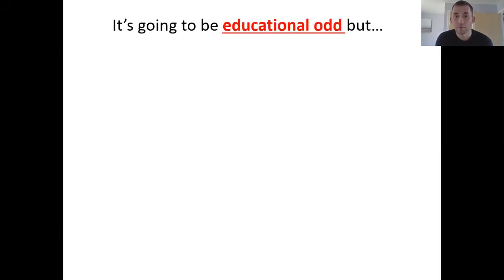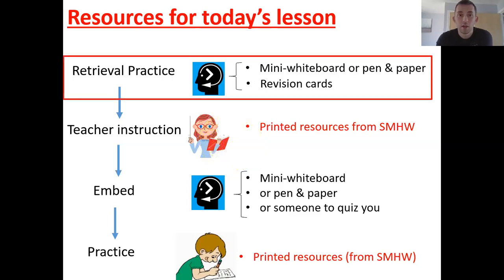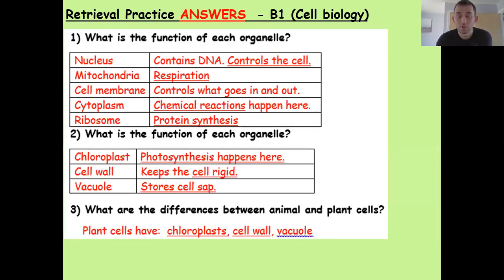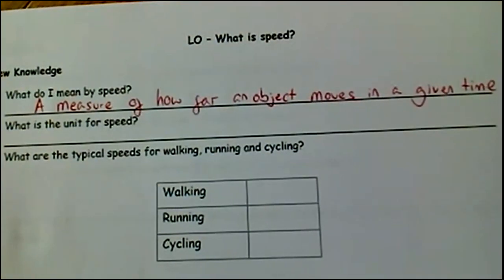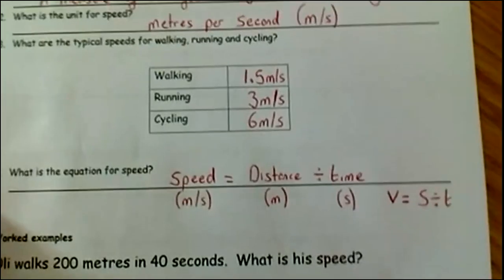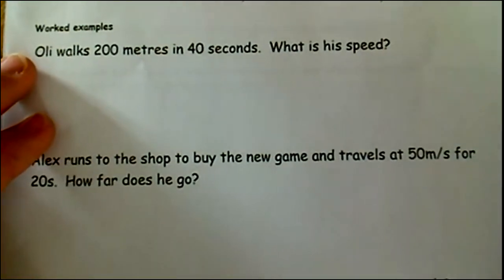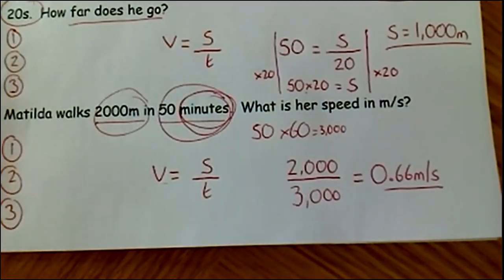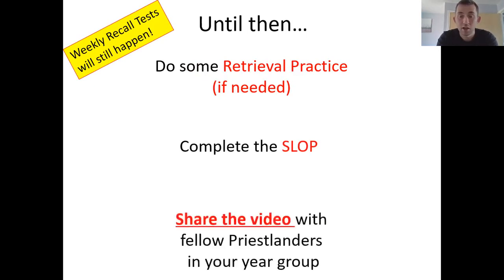KS3 Physics of Speed - Lesson 1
LO - To define speed and calculate speed using the equation.